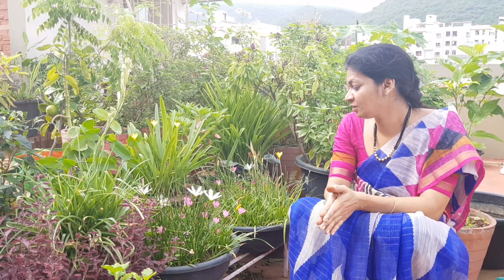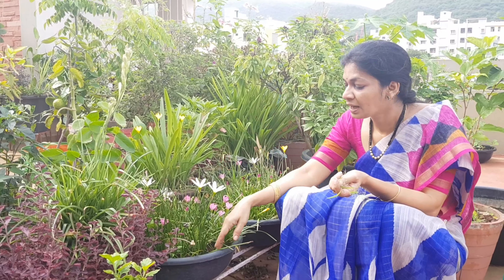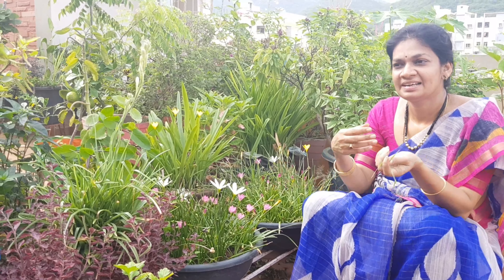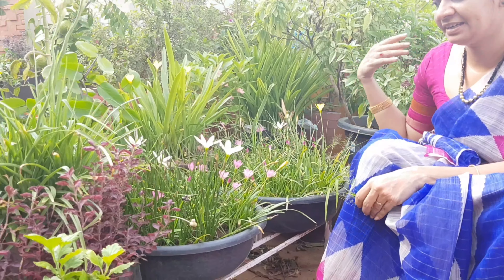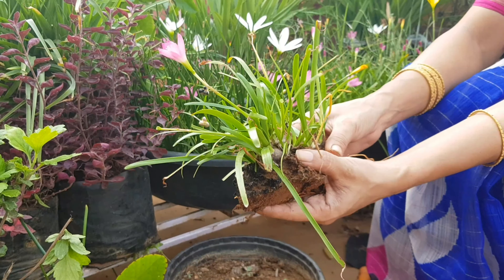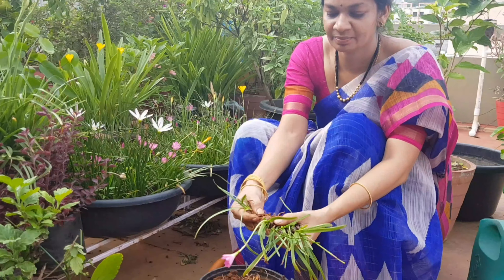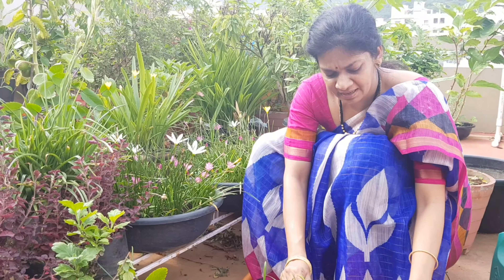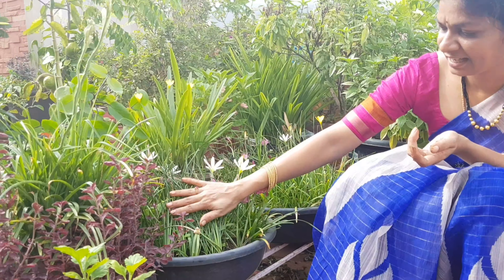రెయిన్ లిల్లీస్ను సులువుగా పెంచుకోవచ్చు./Rain lilies care and propagation.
The above video is about  the care n propagation of  rain lillies. The care of the plants like the soil ,watering, sunlight, pests  etc are discussed. The propagation  method through  bulbs and seeds is shown. etc...